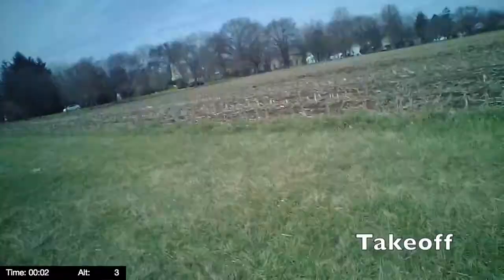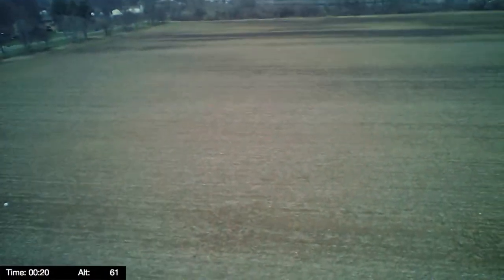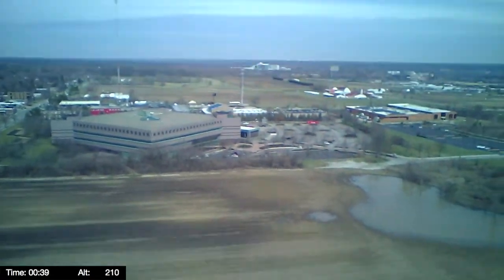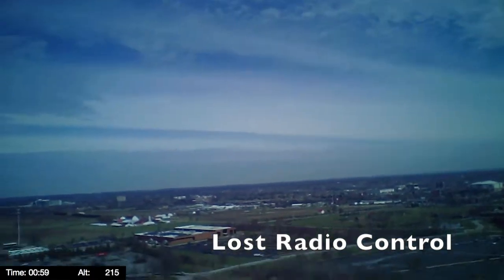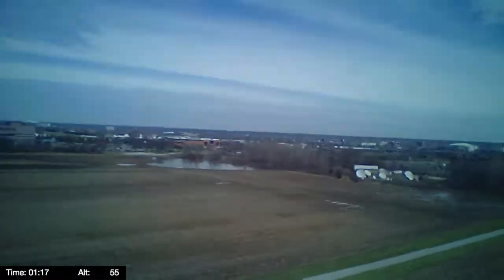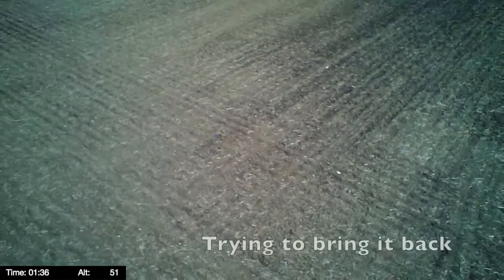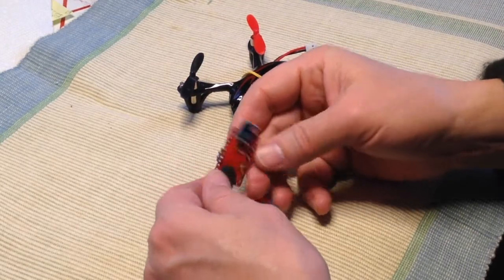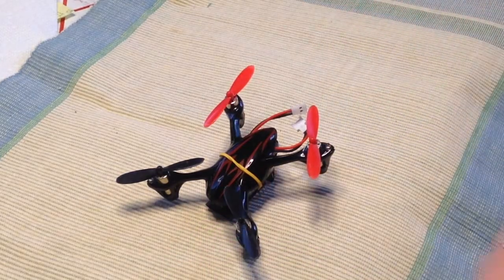Drone Altimeter Test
Video from my Hubsan H107C drone to test a recording altimeter I built, which is strapped to the quadcopter belly. I post-processed the altitude data onto the video afterwards. The flight starts from the middle of a large cornfield bisected by a bike path. It climbs to about 250 feet where it apparently loses radio signal with my controller and tumbles 40 feet before recovering. But now I can't see how it is facing and it is moving away rapidly. I try to regain control and fly it back, but I decide to set it down before it gets to the road.

The altimeter uses an Arduino Pro Mini modified for low power operation, with a Bosch BMP180 pressure sensor. It takes an altitude reading once per second. It can record 16 minutes of data. The power source is a separate tiny coin cell. It weighs only 5 grams. The altitude is not exact due to variations in temperature and local pressure and probably prop wash, but it's a pretty amazing sensor.